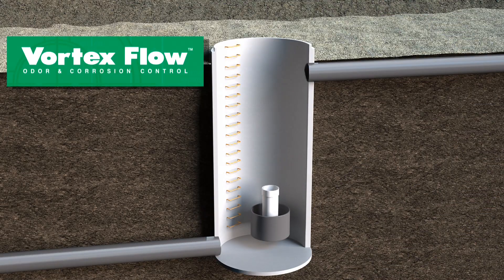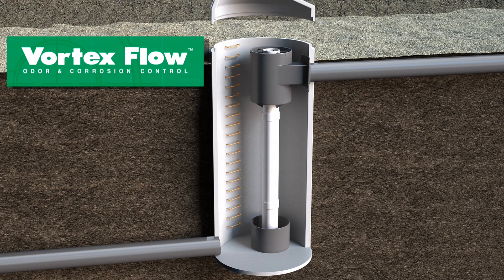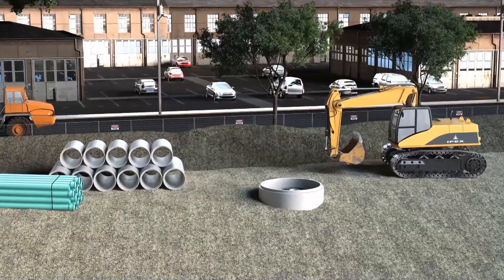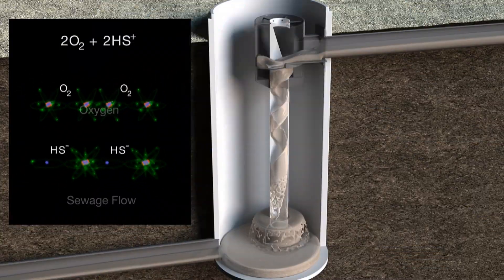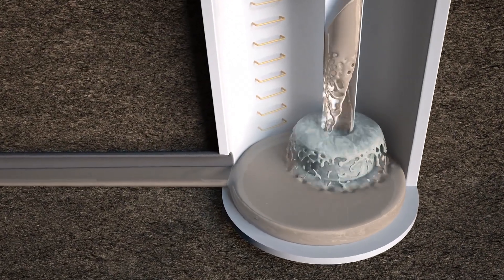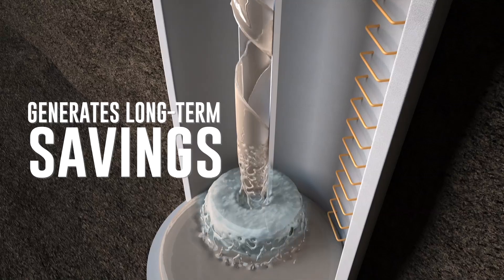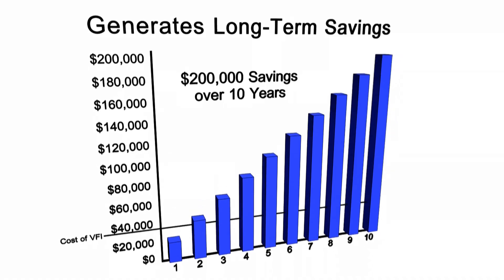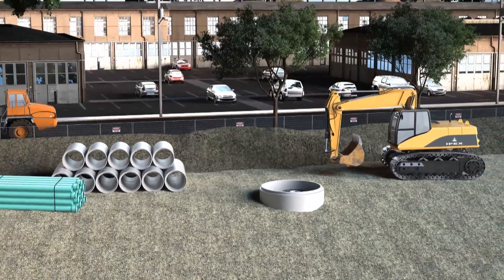IPEX Vortex Flow Insert (VFI)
The IPEX Vortex Flow Insert (VFI) is a revolutionary technology for eliminating odorous emissions and minimizing corrosion in vertical sewer drops. With no moving parts and requiring virtually no maintenance, VFIs have delivered significant cost savings in installations across North America.